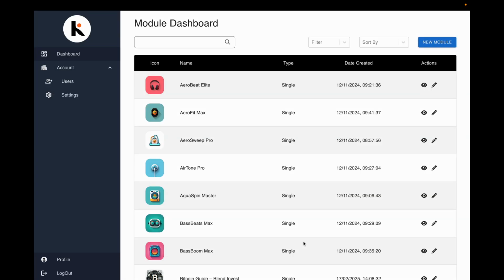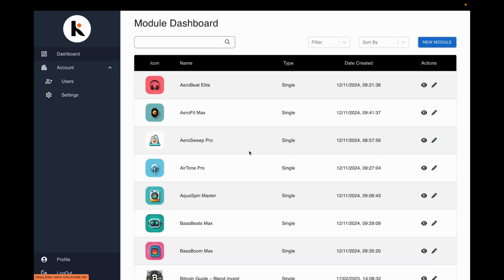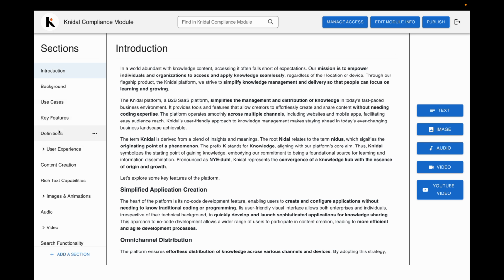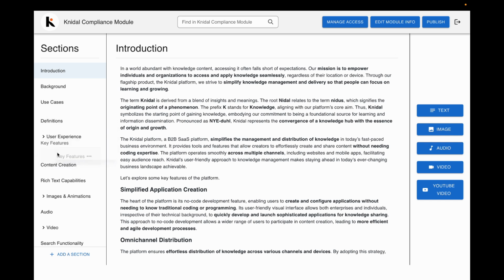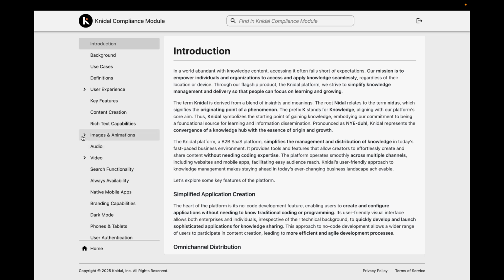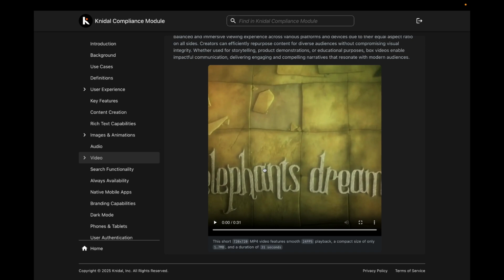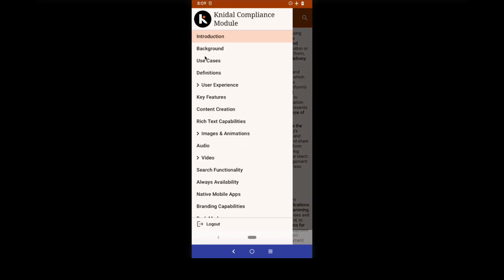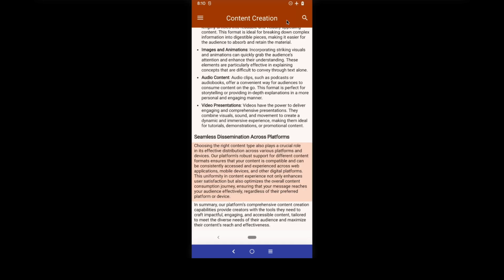Knidal Product Demo | Instant, Seamless Knowledge on Any Device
Explore how Knidal makes knowledge readily available for end users, wherever they are and whatever device they use.

In this end-to-end demo, we’ll walk you through:

  1. Content Management System (CMS): Create, manage, and publish knowledge modules effortlessly, with customizable access controls and branding options.

  2. End-User Web Experience: Discover how published content is instantly accessible, featuring inline multimedia, AI-powered search, and a fully responsive layout.

  3. End-User Mobile Experience: Explore offline access, intuitive navigation, and automatic adaptation to any screen size—ensuring seamless knowledge delivery on the go.

Reach out for a personalized demo and discover how Knidal can streamline knowledge delivery for your organization!

Chapters:
🔹 0:00 – Introduction: What is Knidal?
🔹 0:13 – Content Management System (CMS): Creating and Organizing Knowledge
🔹 2:07 – End-User Web Experience: Seamless Knowledge Access on Any Device
🔹 3:05 – End-User Mobile Experience: Knowledge Anytime, Anywhere
🔹 4:17 – Outro: Get Started with Knidal